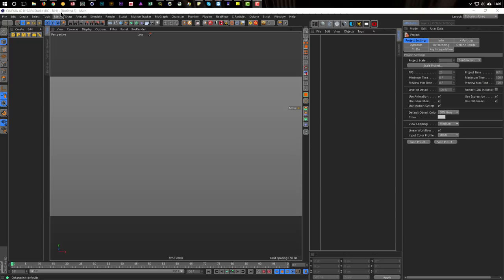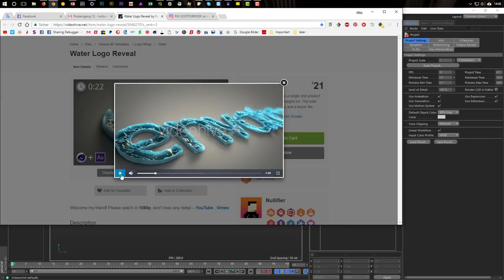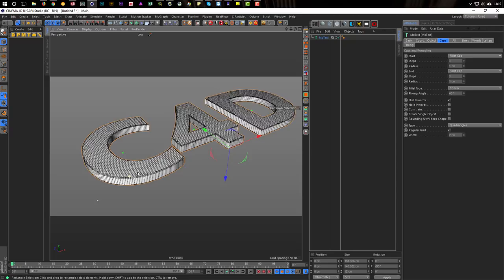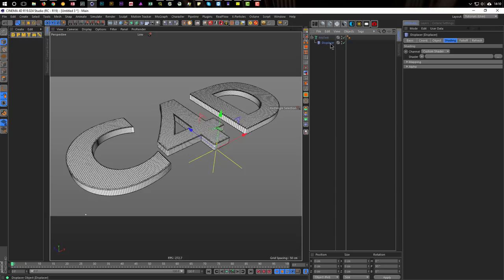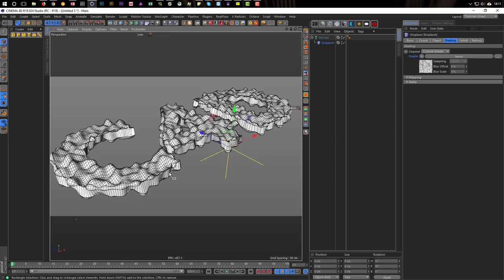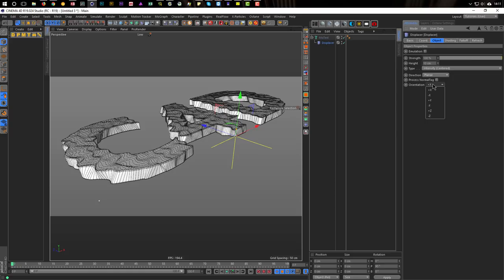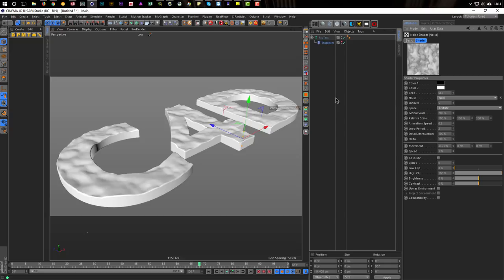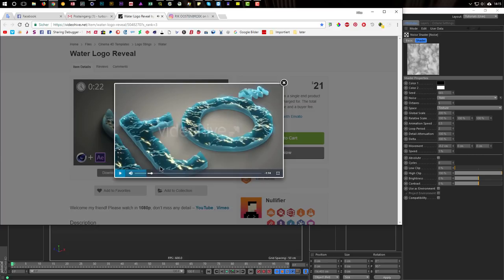Animated Water-Text (Cinema 4D Tutorial)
Hier erstellen wir einen Text mit animierter Wasseroberfläche. Natürlich lässt sich dieser Effekt auf so gut wie jedes Objekt anwenden. Es müssen nur genug Unterteilungen an der Oberfläche vorhanden sein.
Viel Spaß mit dem Tutorial!
Here we create a text with animated water surface. Of course, this effect you can apply to just about any object. There must only be enough subdivisions on the surface.
Much fun with this tutorial!

.:: LINKS ::.

.:: DOWNLAODS ::.